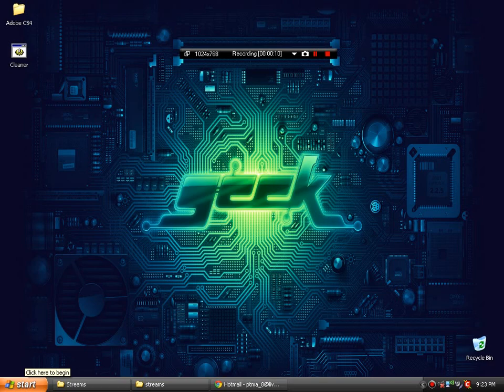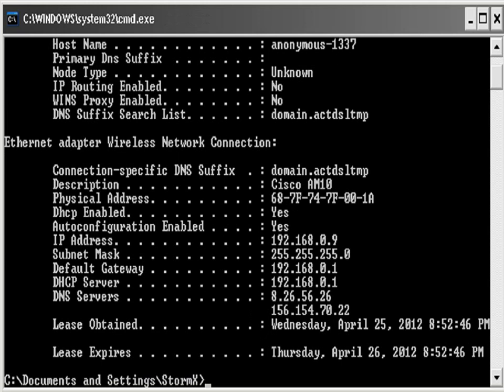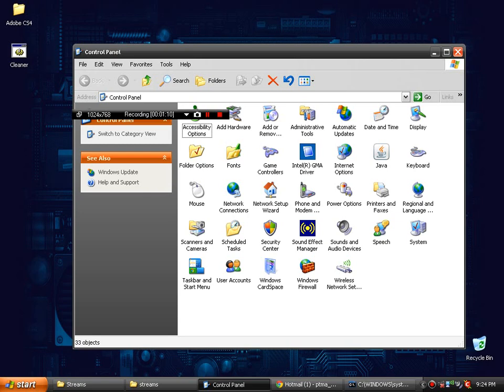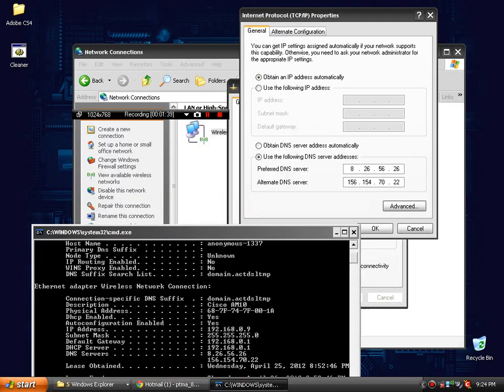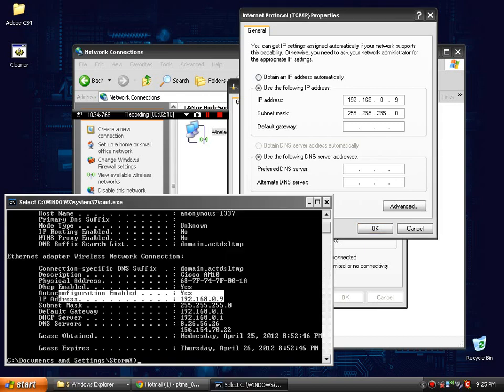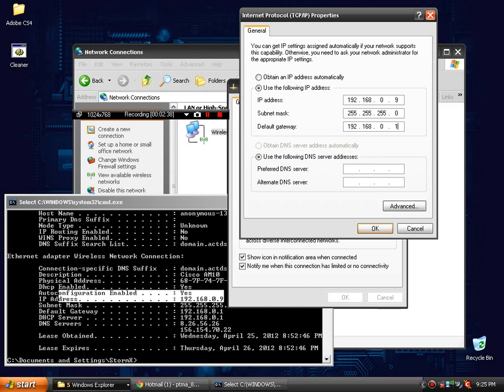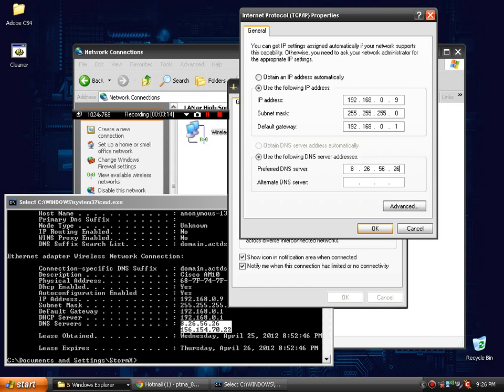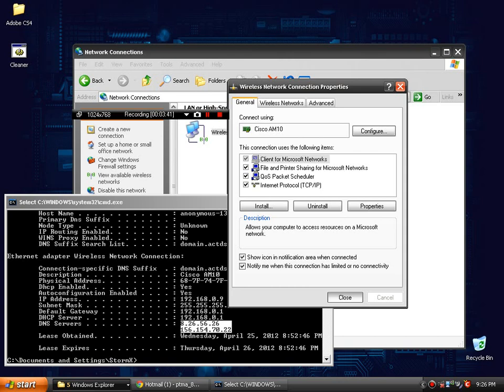How To Set-Up a Static IP Address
This is a simple tutorial on how to set up a static IP (Internet Protocol) Address.

Q: What is a static IP?
A: As your computer's connects to the LAN (Local Area Network) or WLAN (Wireless Local Area Network) it is assigned a IP address. For example when I connected to my internet I'm givin the IP adress 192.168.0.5. Then the next time I log on I get 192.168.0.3.

So when you set up a static IP, it just means when you connect to the internet the IP address won't change. People use this most often for port forwarding server's and game's.